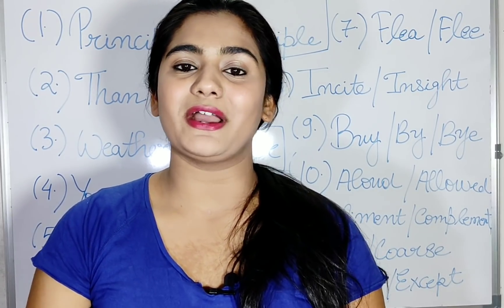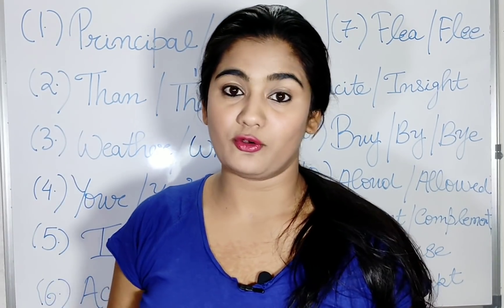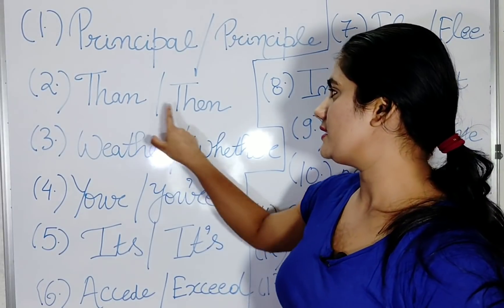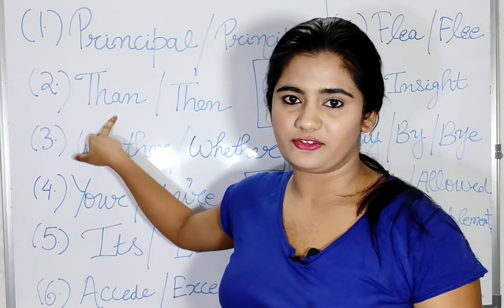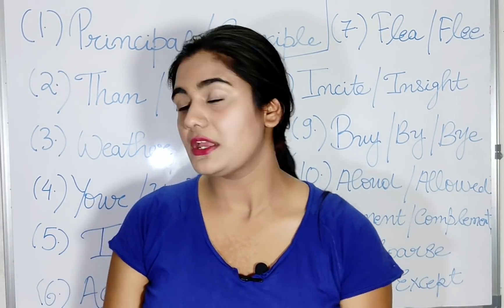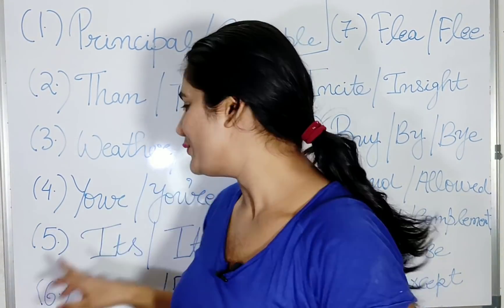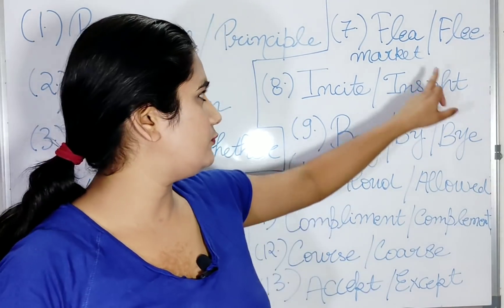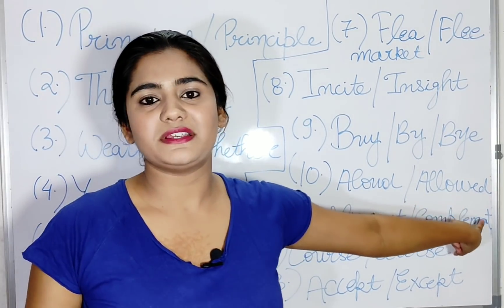Most Commonly Confused English Words of Daily Use | Homophones | Learn Spoken English in Hindi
If you are interested in learning English, be it spoken, grammatical or vocab, Go To Playlists on my Channel & Select "Learn English" : Learn English